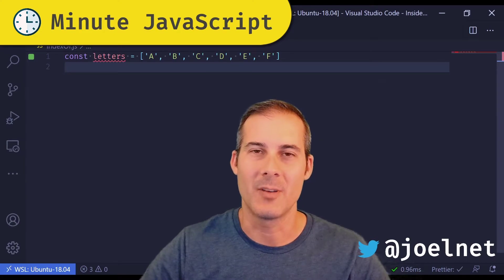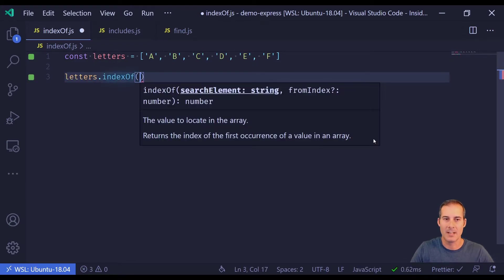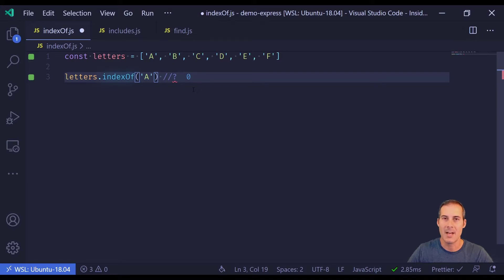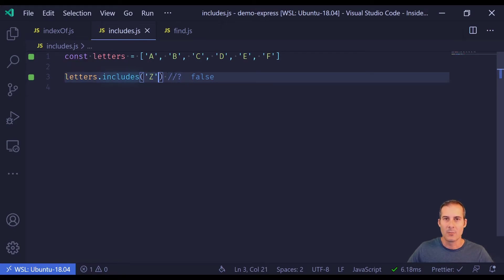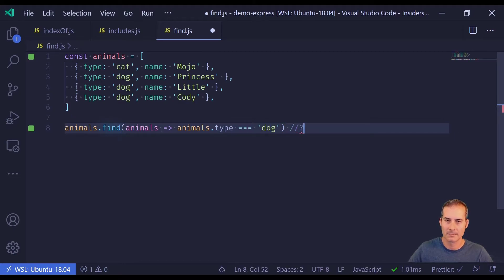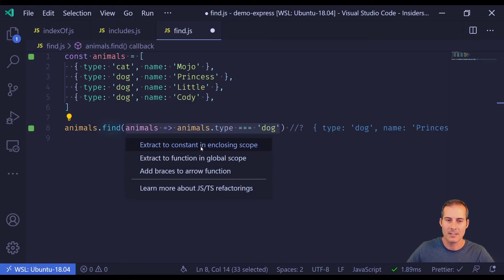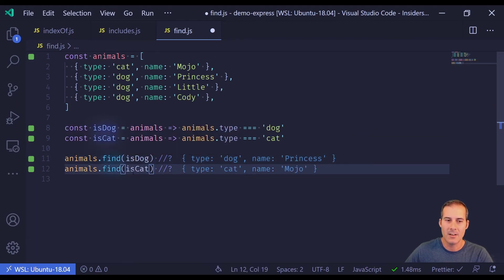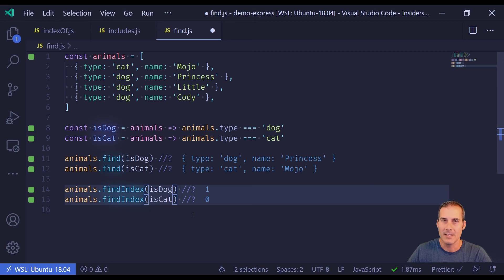Minute JavaScript - indexOf, includes, find, and as a bonus findIndex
Minute JavaScript is a Fast format JavaScript Tutorial that gets straight to the point.

Topic: indexOf, includes, find, and as a bonus findIndex